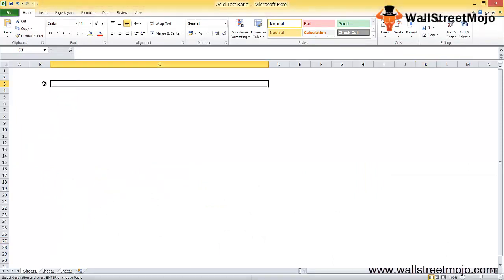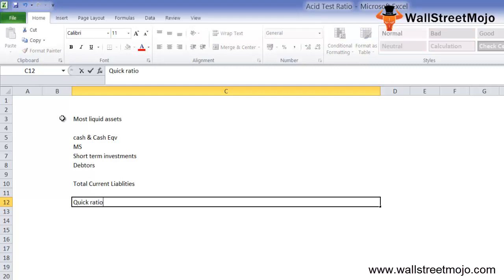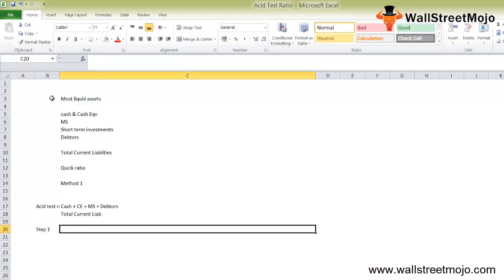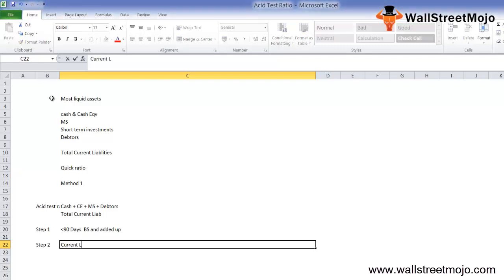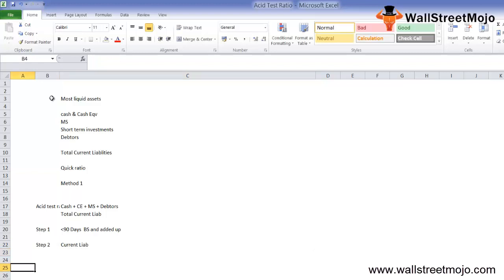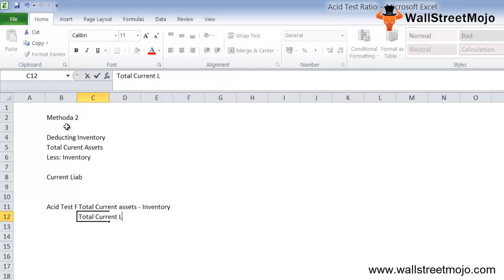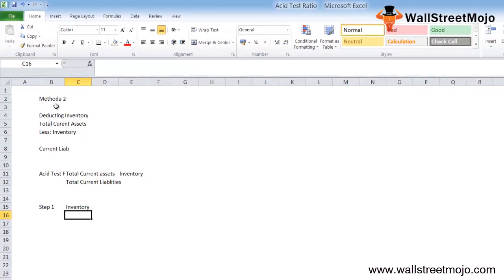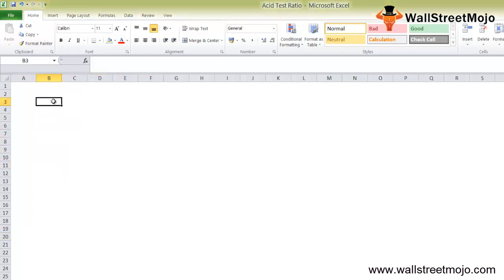Acid Test Ratio Formula | How to Calculate Acid Test Ratio? (Examples)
In this video we will understand what is Acid Test Ratio ? its formula, calculation along with practical example.

𝐖𝐡𝐚𝐭 𝐢𝐬 𝐀𝐜𝐢𝐝 𝐓𝐞𝐬𝐭 𝐑𝐚𝐭𝐢𝐨 𝐅𝐨𝐫𝐦𝐮𝐥𝐚?

The acid test ratio is calculated by dividing the total liquid assets from the balance sheet by the total current liabilities.

Method #1

Acid Test Ratio = (Cash + Cash Equivalents +Marketable Securities + Current accounts receivables) / Total current liabilities

Method #2

Acid Test Ratio = (Total current assets - Inventory) / total current liabilities

𝐀𝐜𝐢𝐝 𝐓𝐞𝐬𝐭 𝐑𝐚𝐭𝐢𝐨 𝐅𝐨𝐫𝐦𝐮𝐥𝐚 𝐄𝐱𝐚𝐦𝐩𝐥𝐞

The following are ABC Limited's current assets and current liabilities:

Current Assets                                       Current Liabilities
Cash $3500                                             Accounts Payable $13500
Accounts receivable $13500                Accrued  Payable $1400
Inventory $14000                                    Notes Payable $700

Acid test ratio = ($3,500 + $13,500) / ($13,500 + $1,400 + $700)
Acid test ratio = 1.08

To know more about 𝐀𝐜𝐢𝐝 𝐓𝐞𝐬𝐭 𝐑𝐚𝐭𝐢𝐨 𝐅𝐨𝐫𝐦𝐮𝐥𝐚, you can go to this 𝐥𝐢𝐧𝐤 𝐡𝐞𝐫𝐞